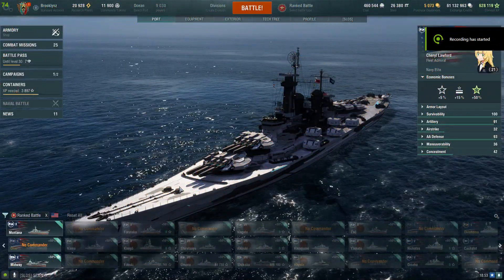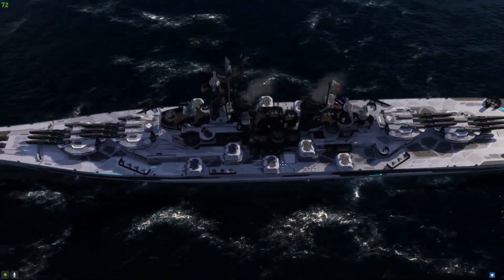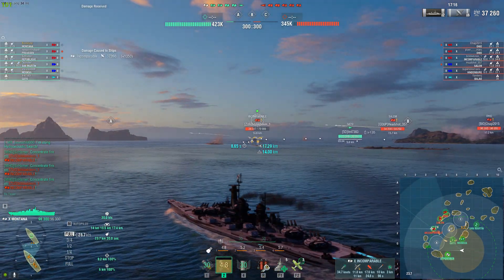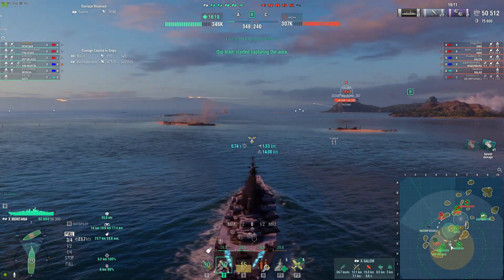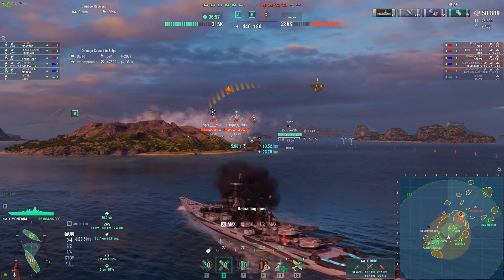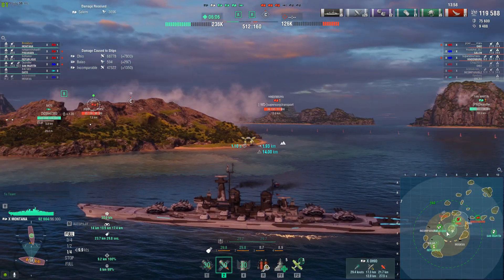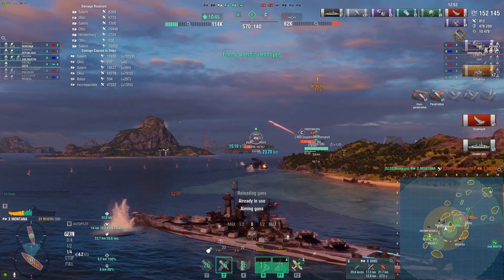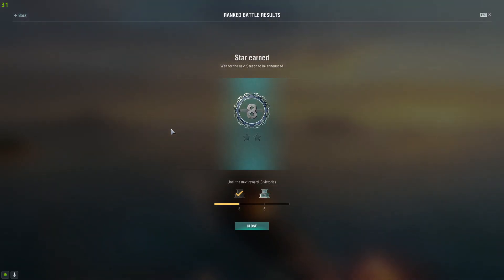World of Warship | Tier X Tech Battleship - Montana w/ FSI Sci-fi skin (confidence booster)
Hybrid ship are a abomination but they are fun to play with